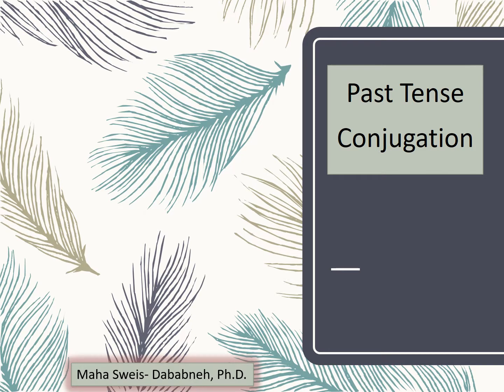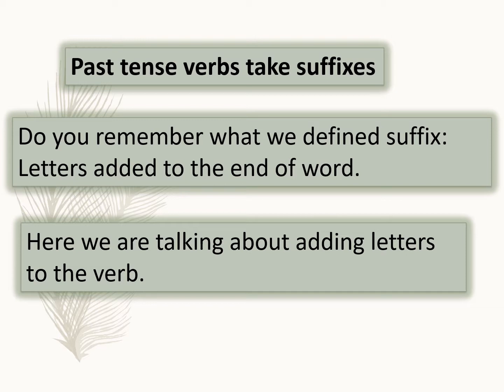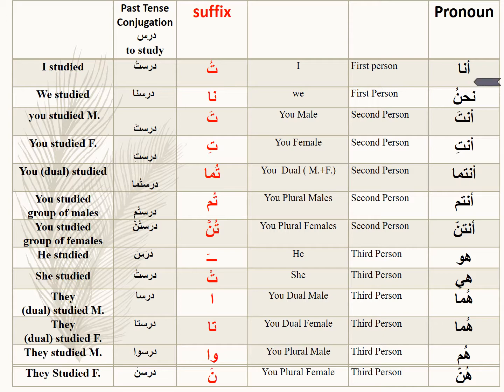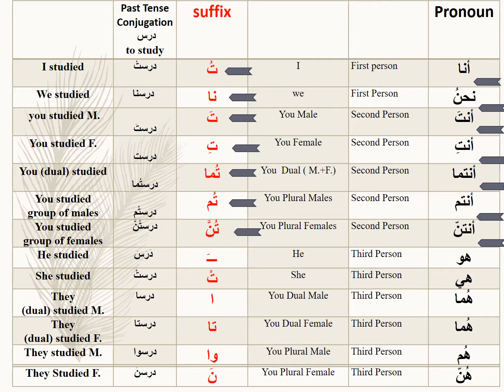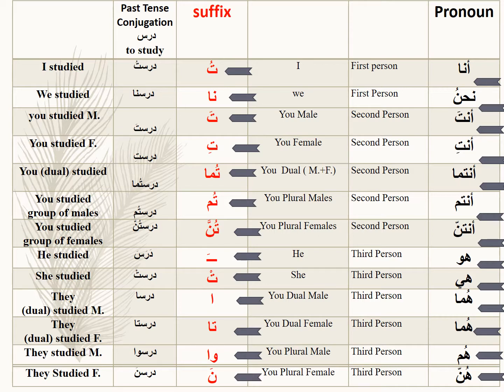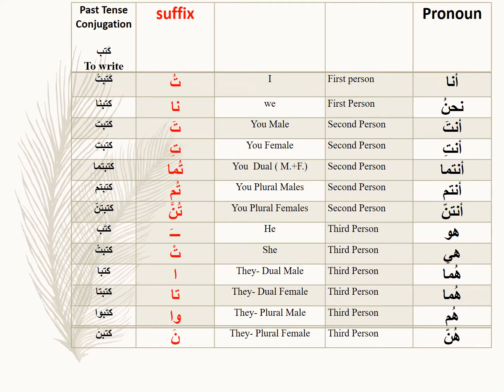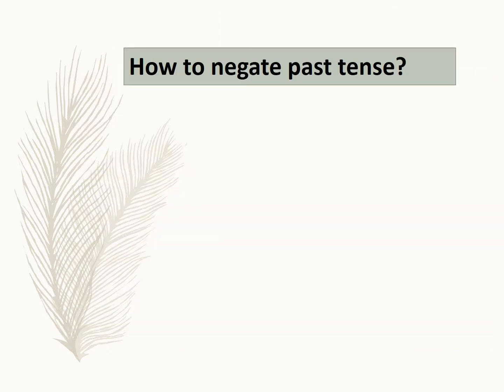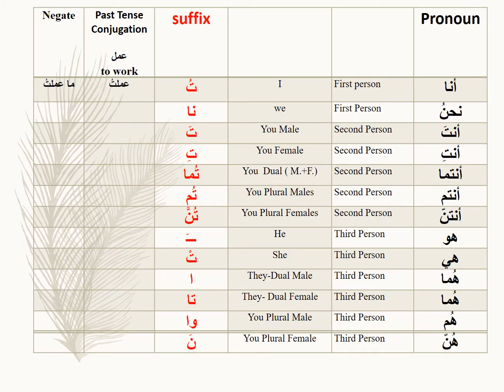Arabic Language -Beginners and Intermediate Video 219- Past Tense 1